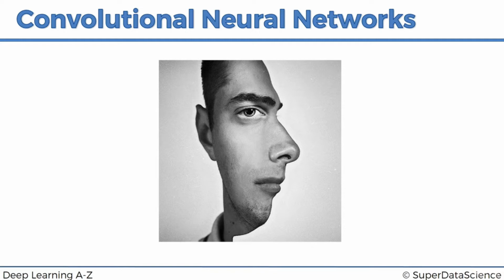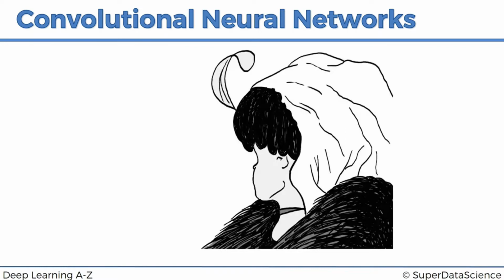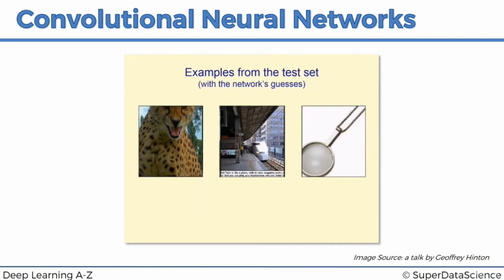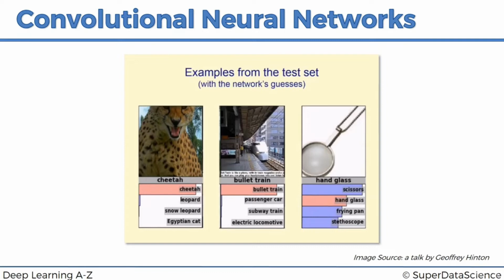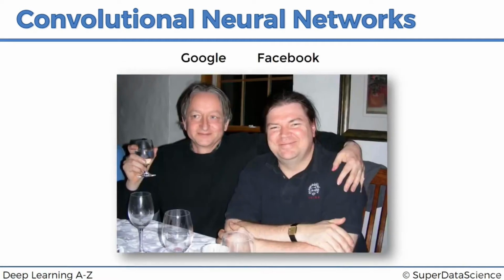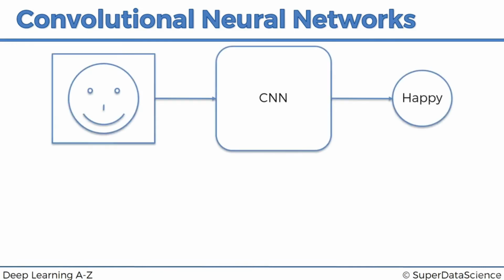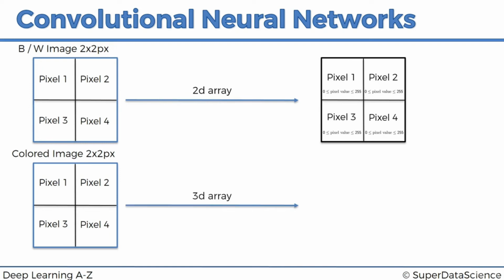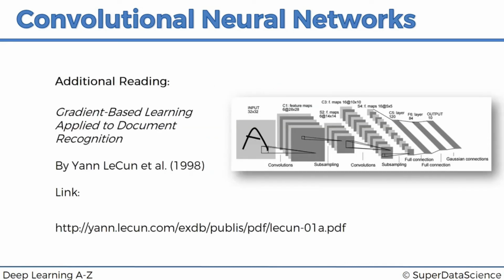what is convolutional neural networks video 218 machine learning